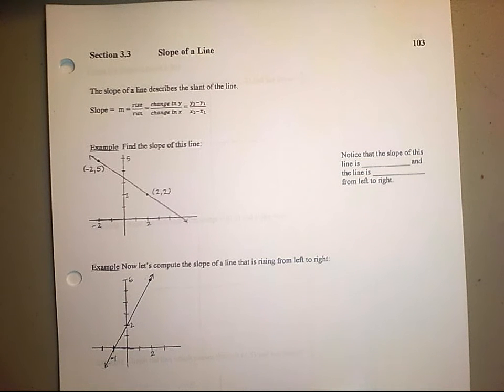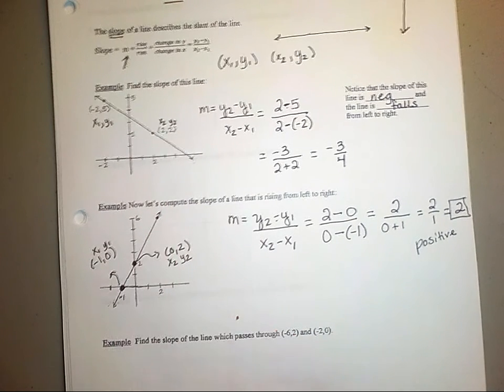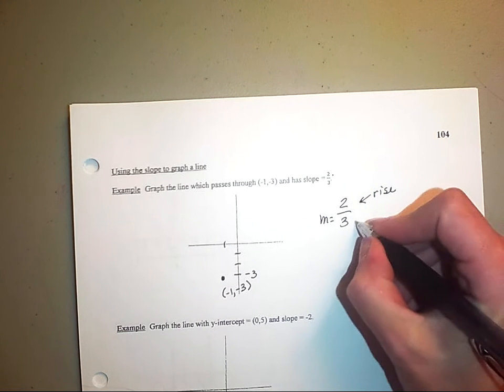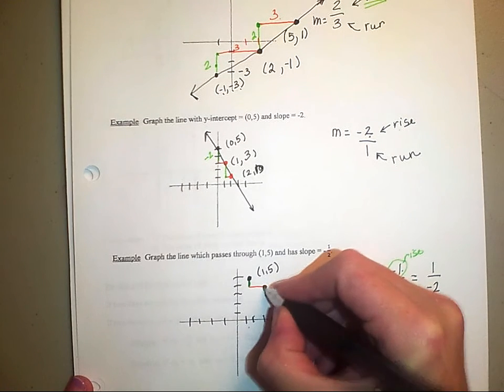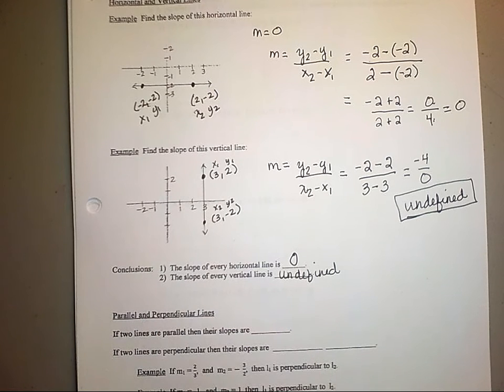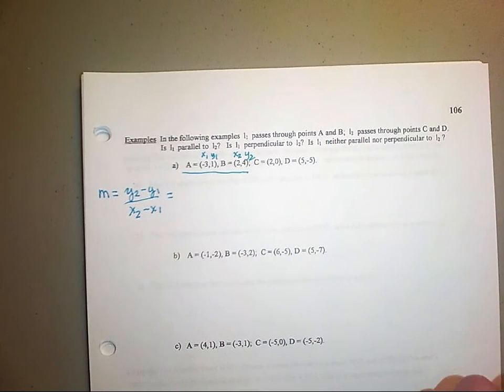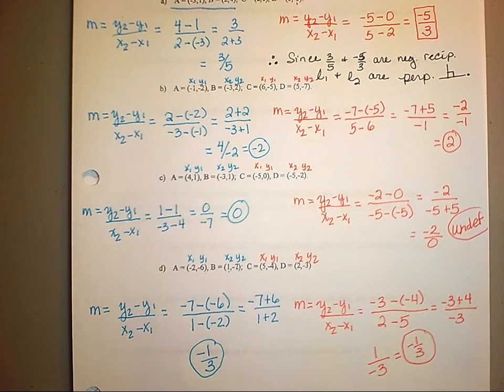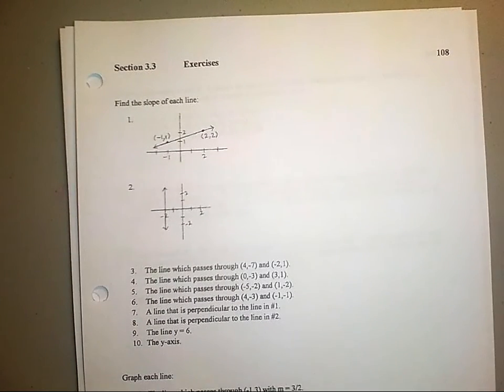002 3 3 1